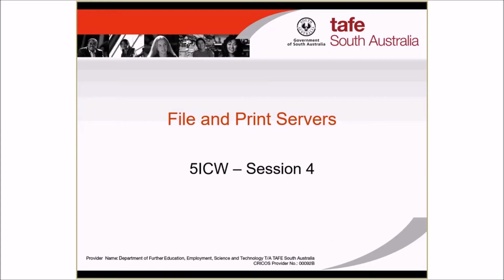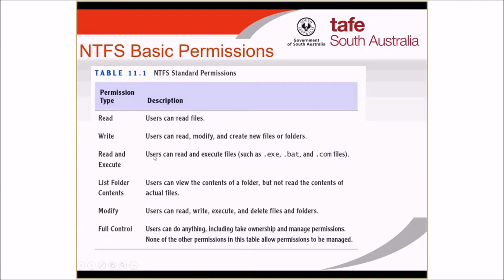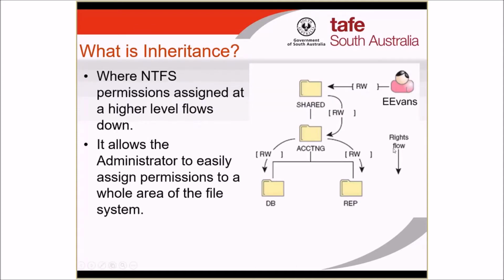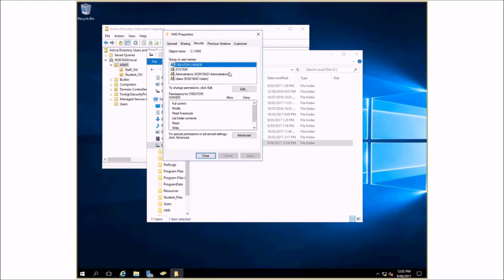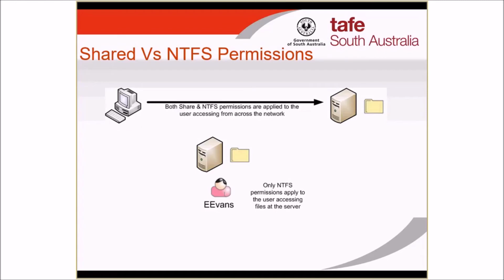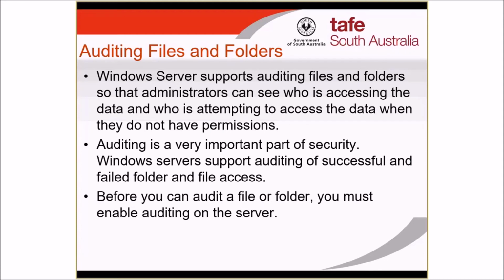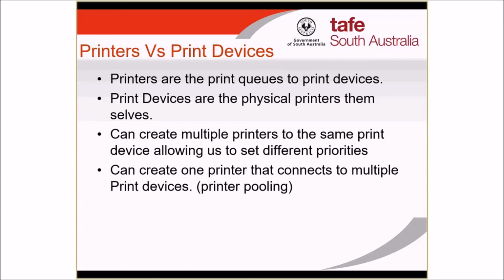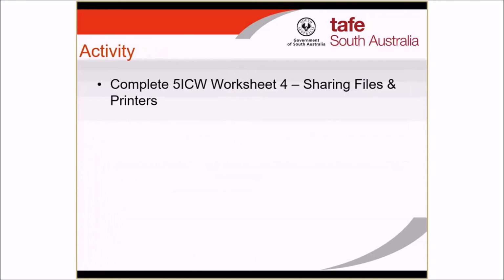5ICW Session 4 File & Print Servers